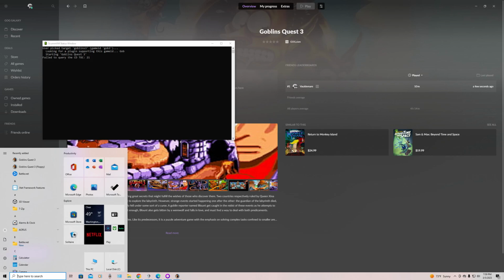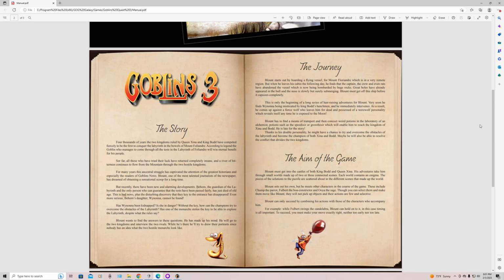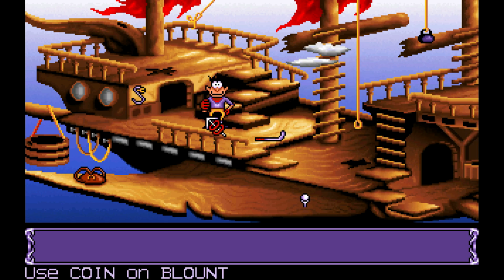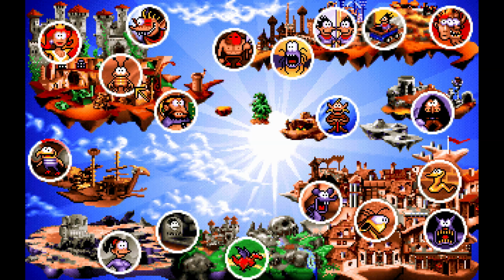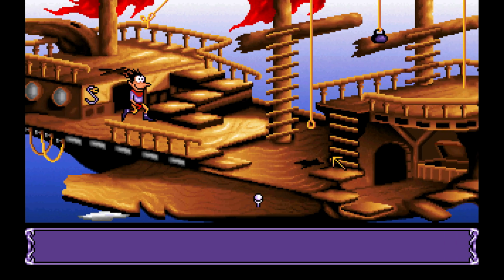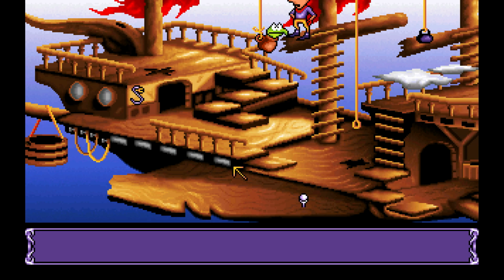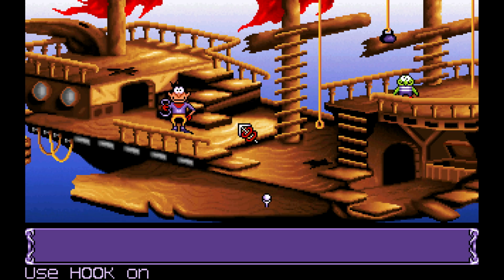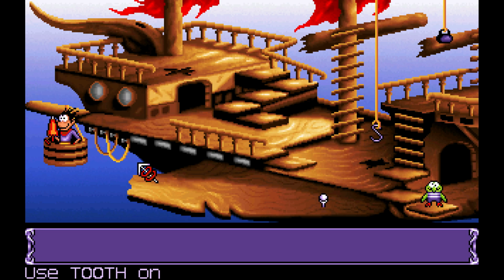Let's Play Goblins 3 Part-1 Another Unlikely Hero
Once again we return to the lands of the goblins.

This time we have a solo hero with a few friends to join along the way.
It's the news reporter Blount.

Let's follow him on his journey to get a hot scoop. First things first though his way of travel seems to be having a few problems.

1993's Goblins Quest 3 was originally known as just Goblins 3, but after Sierra got involved they decided to add the Quest suffix in an attempt to align the game with their other Quest series (see King's Quest, Police Quest and Space Quest).

In this game the player controls originally only one Goblin called Blount, but gets assistance from a number of sidekicks throughout the game including Chump the parrot, Ooya the magician, and Fulbert the snake. Blount is also bitten by a wolf early in the game and, after escaping from the afterlife, must contend with semi-frequent metamorphoses into a super-strong but uncouth werewolf alter ego. Most areas in Goblins 3 are larger than the screen and therefore scroll. The game features 18 different levels, and like Gobliins 2: The Prince Buffoon, some are interconnected to each other (e.g., walking from the countryside to the inn) whilst others cannot be exited until the player has finished that specific level. Later in the game, the player discovers that the main protagonist, Blount, was in fact the little prince that was kidnapped in Gobliins 2: The Prince Buffoon.

Developer(s) Coktel Vision
Publisher(s) Coktel Vision, Sierra On-Line
Designer(s) Pierre Gilhodes
Platform(s) Amiga, Atari ST, DOS, Macintosh (and later iOS and Windows)
Release 1993
Genre(s) Adventure, puzzle
Mode(s) Single-player